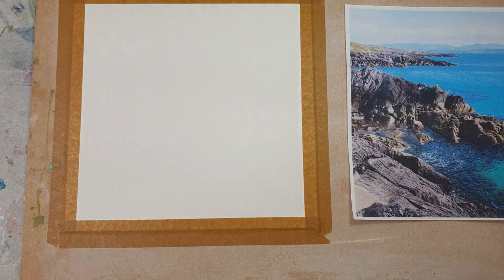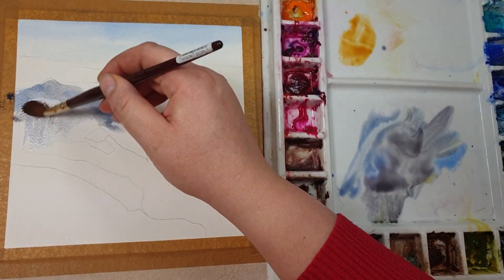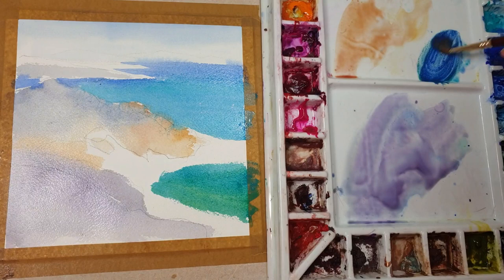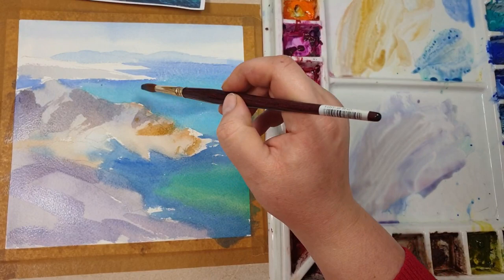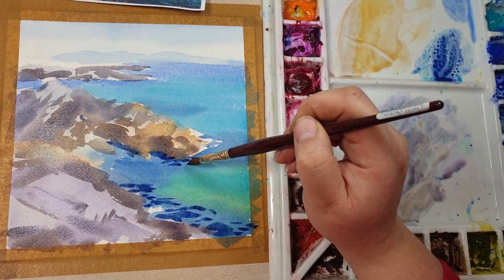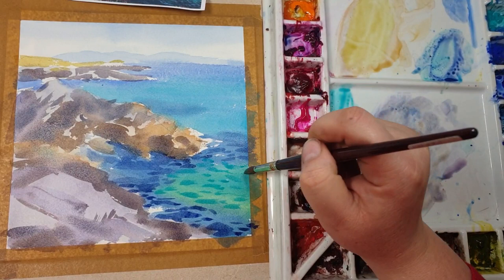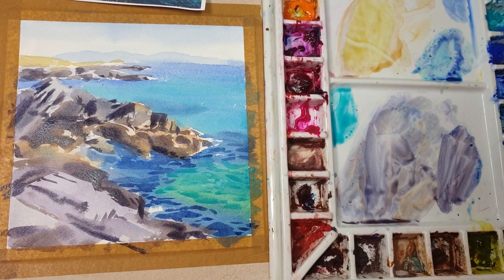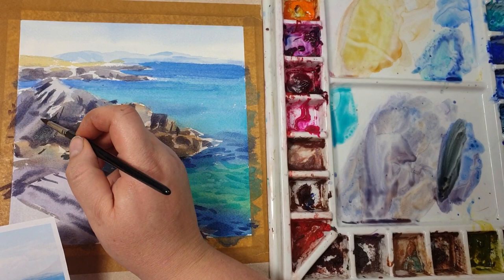Seascape watercolour demonstration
Seascape watercolour painting demo with voice instructions.
Photo by Thomas Bormans on Unsplash. This is seascape from Killarney, co. Kerry, Ireland.

I have started doing small watercolours demos for my students during Coronavirus outbreak. Some of them will be uploaded here. Follow easy steps and enjoy painting!